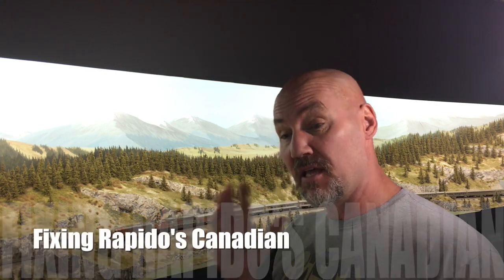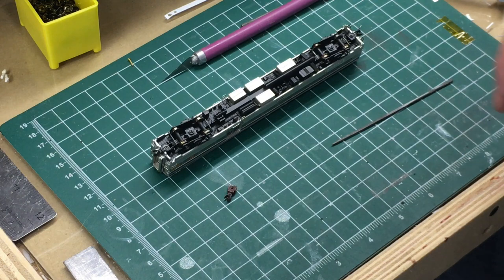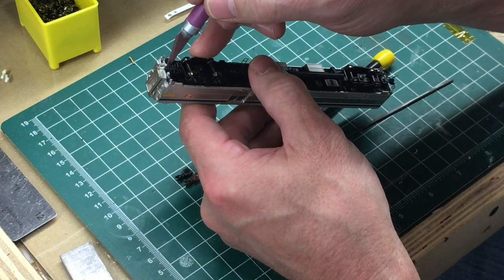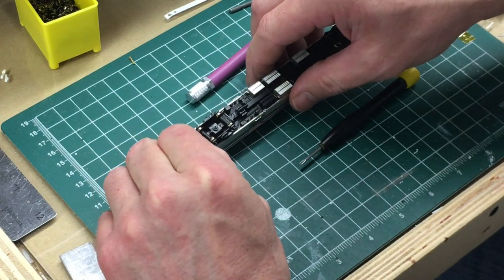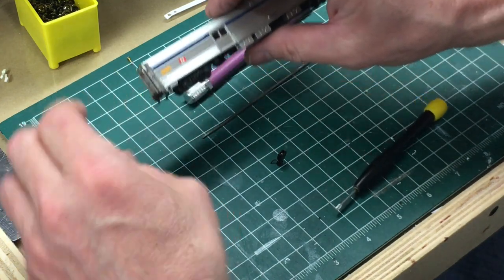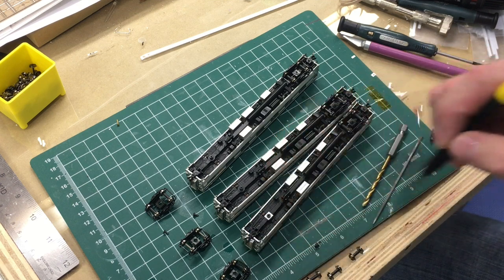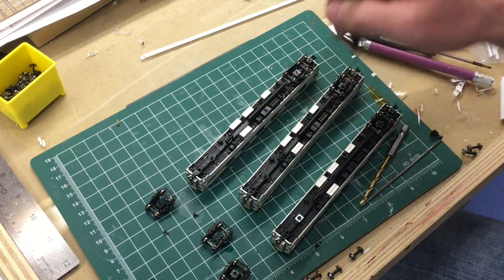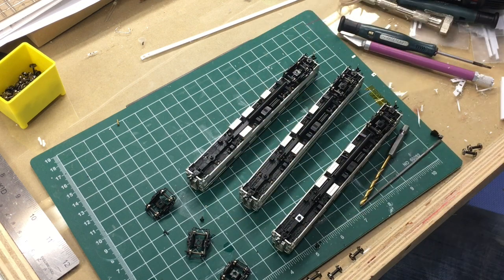Rapido's N Scale Canadian - Quick Fixes - Southern Alberta Rail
Rapido's new N Scale Canadian needs a little TLC to get it to run freely.  I'll show you 3 different options to get it to roll properly and how to address any coupler issues.